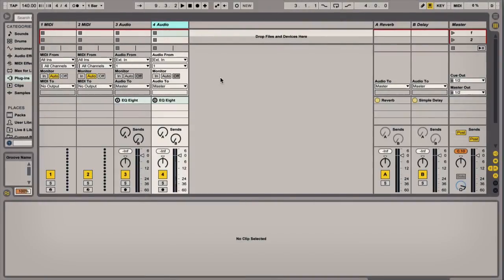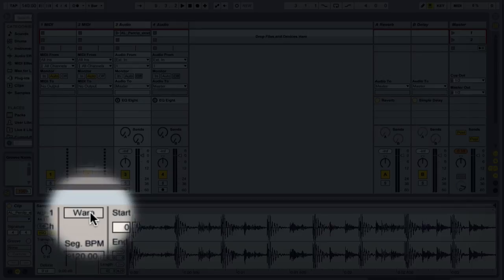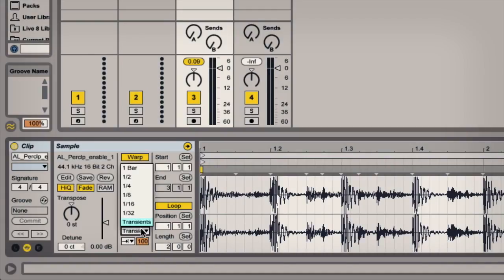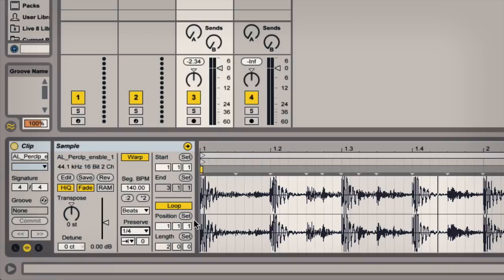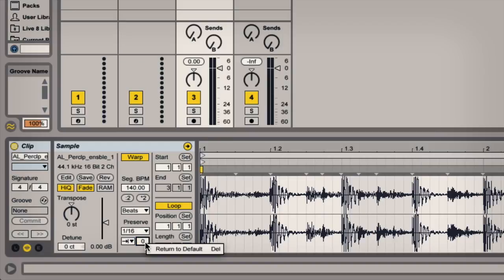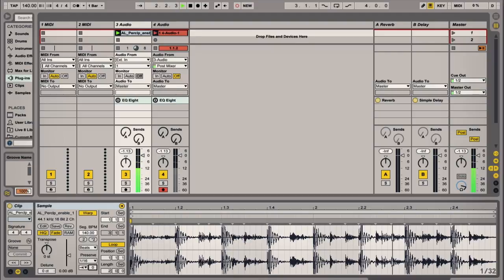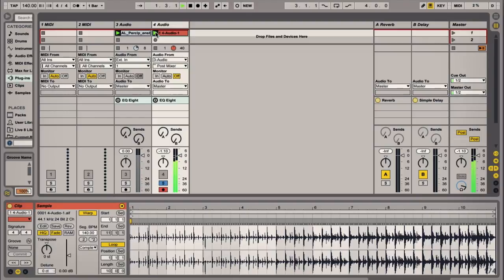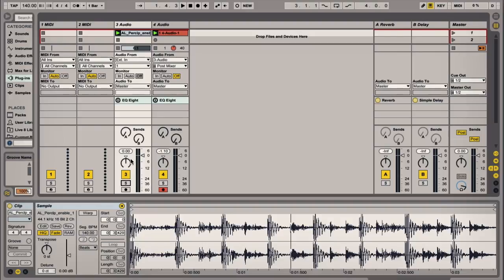Using Ableton Transients To Create Builds On Loops - Loop+ Quick Tip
Quick Tip demonstrating how to add interest and builds to existing audio loops using the Ableton transients functions in the clip editor.